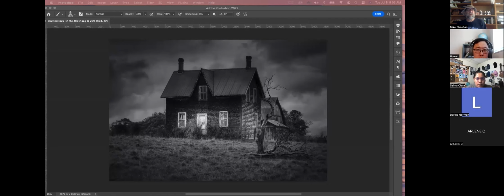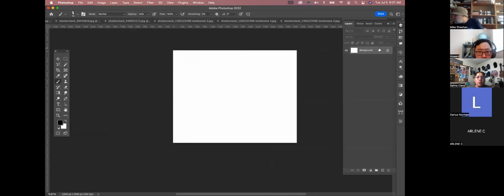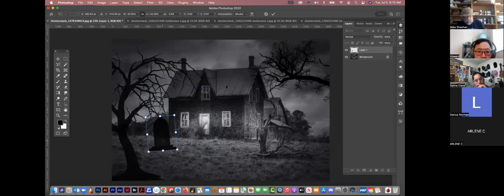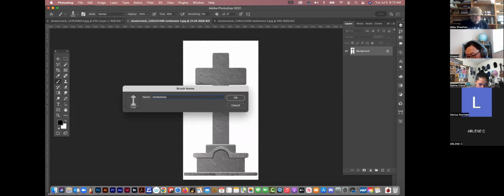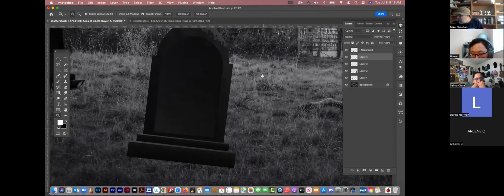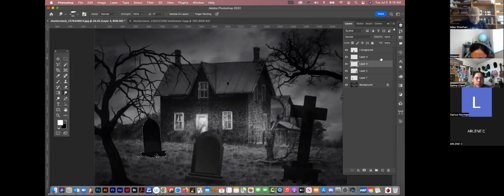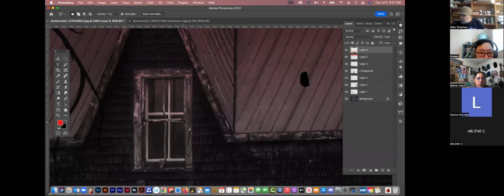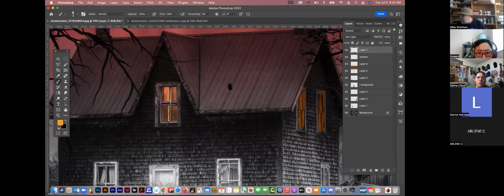Photoshop 101 July 5, 2022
Stamp brushes.